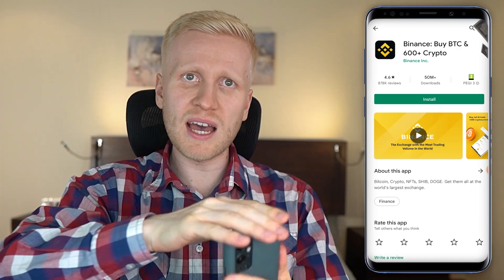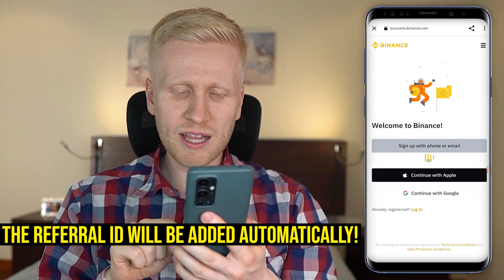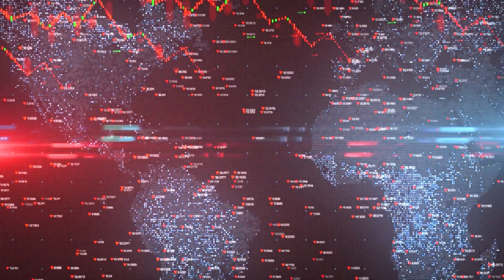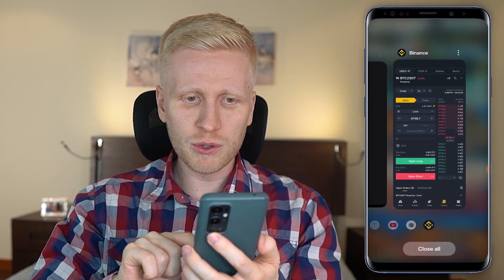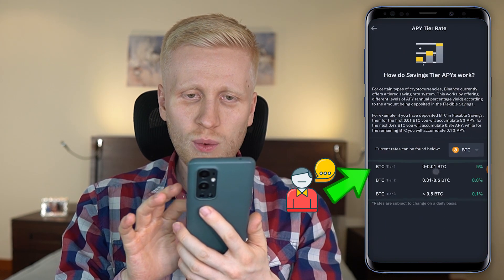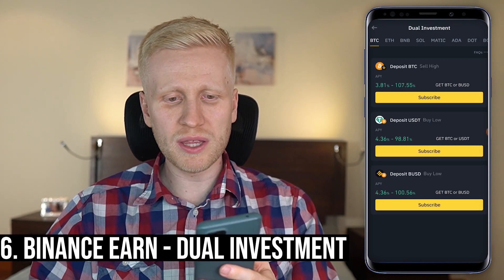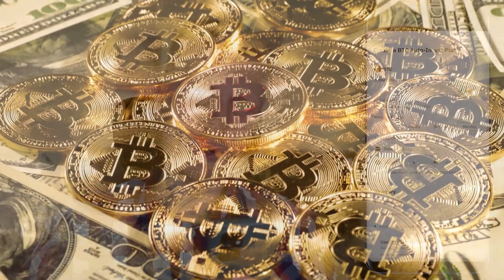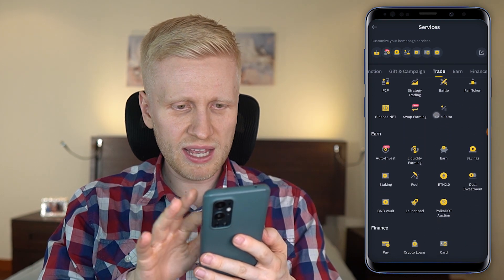How to Use BINANCE APP? (Tutorial for Beginners)